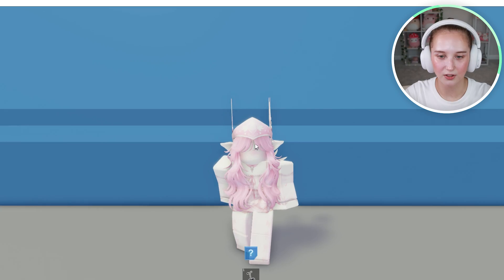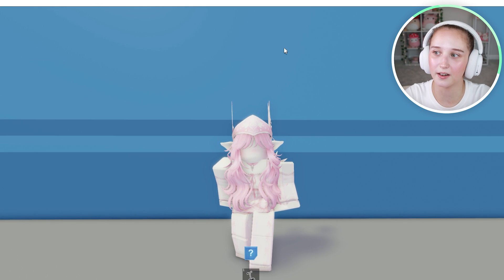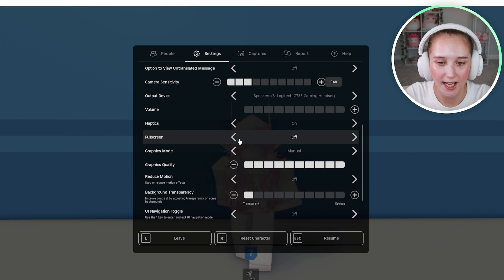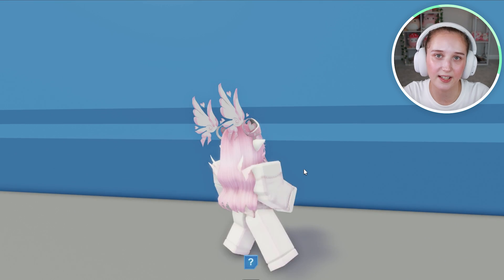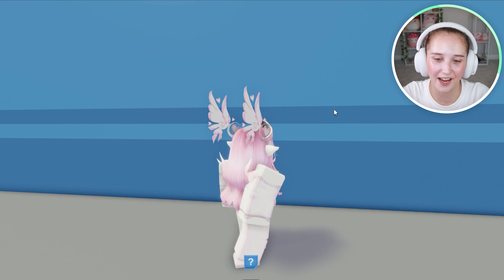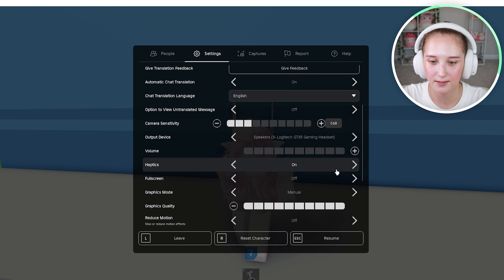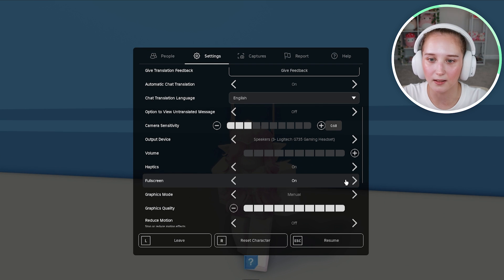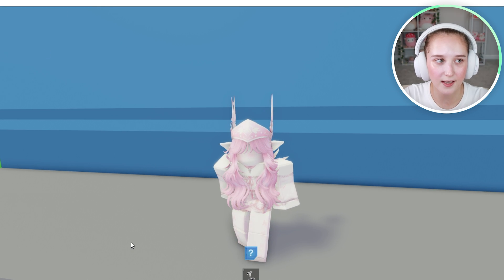How To Play Roblox Games In Fullscreen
Let's go through the entire process of entering into full screen with the task bar hidden and exiting when playing games on Roblox.